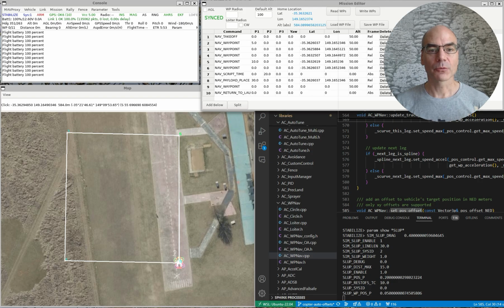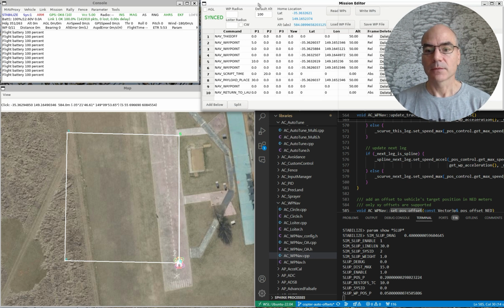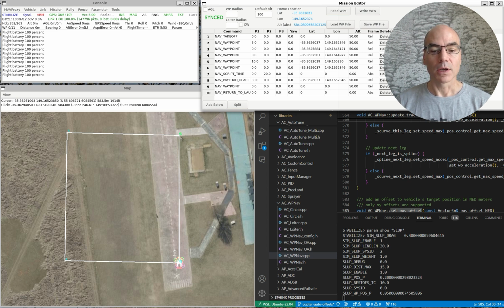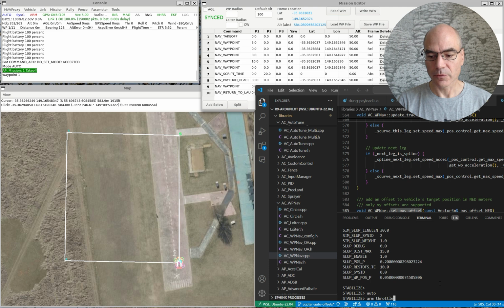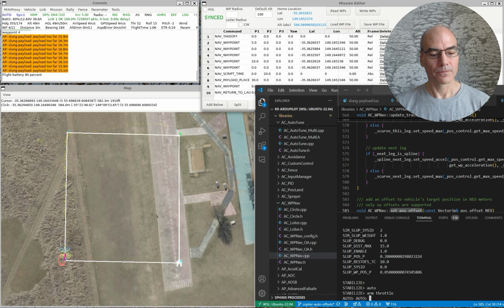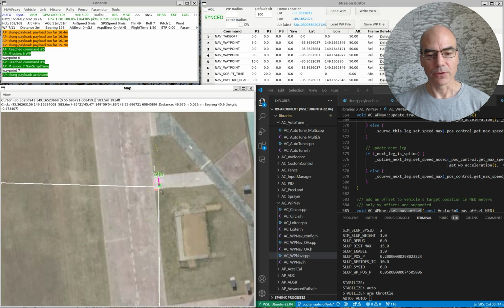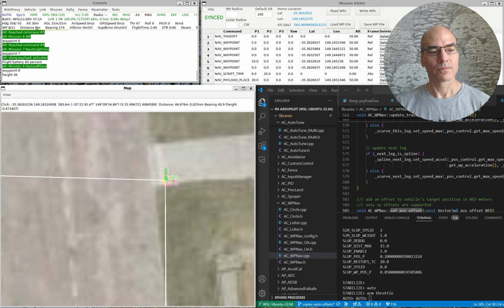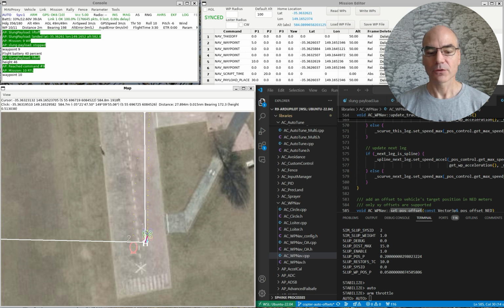Slung Payload Oscillation (Simulator Test)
Demonstration of a new ArduPilot 4.6 feature to automatically reduce the oscillation of a slung payload.
The system consists of a slung-payload.lua Lua script and an autopilot mounted on the payload itself to send the payload's position, velocity and acceleration to the vehicle.
At the time of the video, this is still a work-in-progress but hopefully we can include this in ArduPilot 4.5